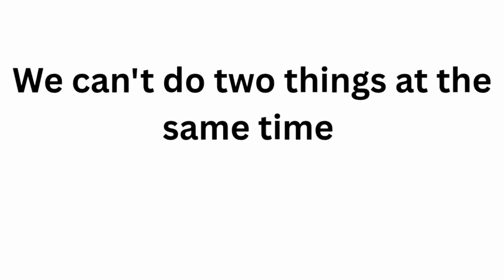How to Unlock the Next level of Spanish (Beginner)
In my opinion, the key to unlocking the next level in Spanish if you're a beginner, is to get comfortable using the Él/ella/Usted/Nosotros & ellos forms of Spanish verbs.

Today we'll go through the first steps to initiate this process by looking at Tener, Querer & Poder in compound phrases.